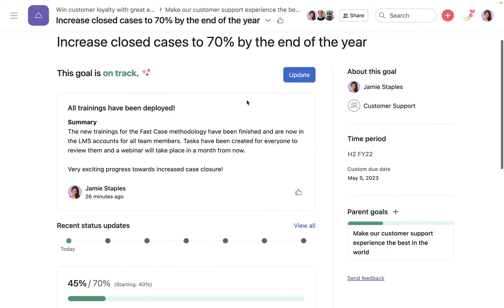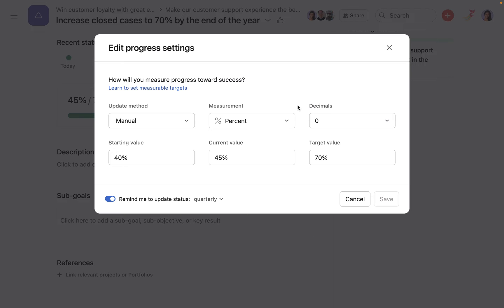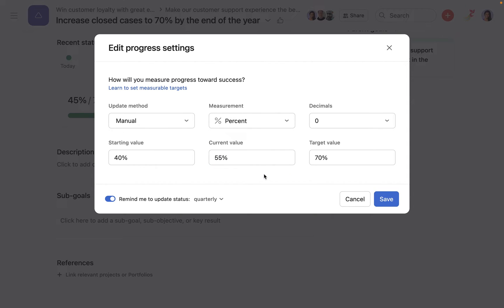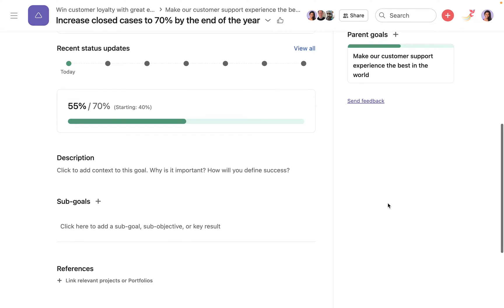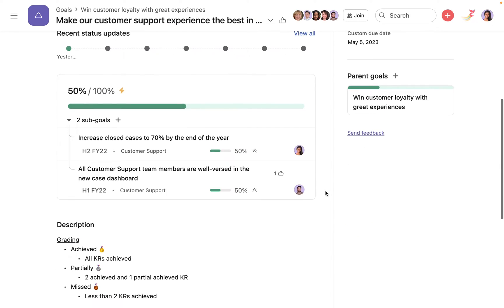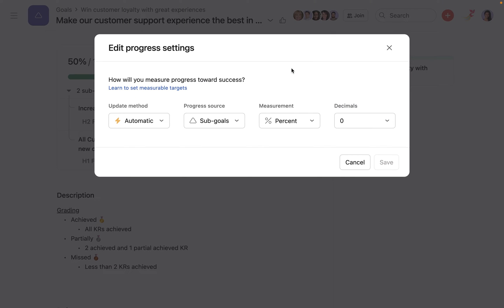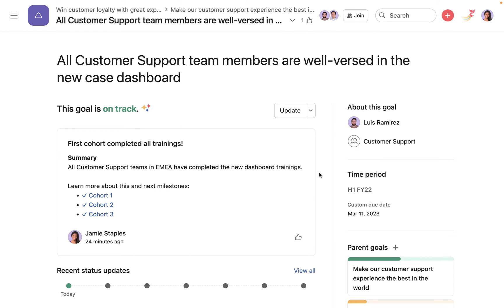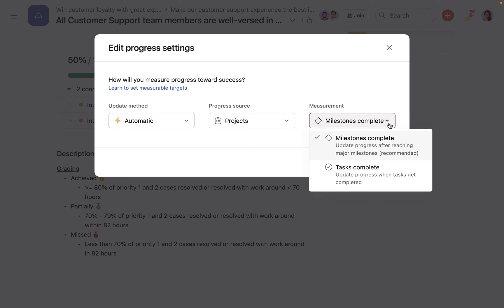Track progress with goals metrics in Asana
A goals metric in Asana shows you how close it is to completion. Learn how to update the goal’s metrics manually or automatically through sub-goals and contributing projects.

Key moments:
00:00 Intro
00:08 Manual updates
00:42 Automatic updates from sub-goals
01:05 Automatic updates from contributing projects

For more information on how to use Asana’s goals, explore our Help Center.